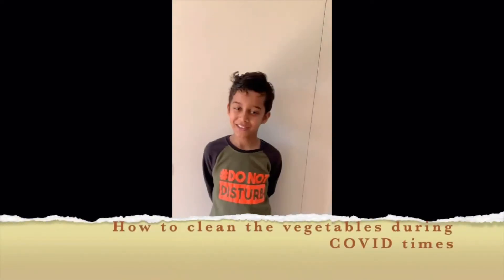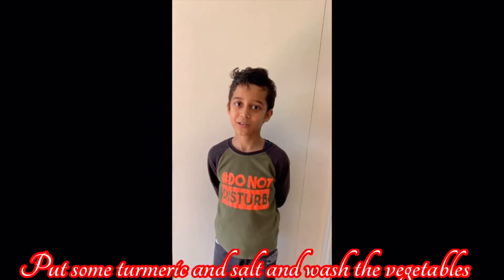How to clean the vegetables during COVID times